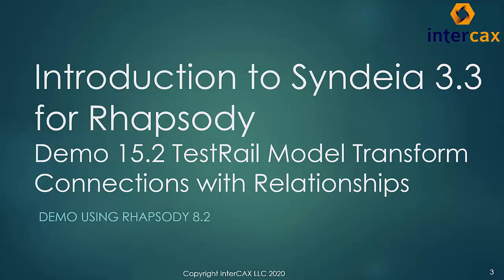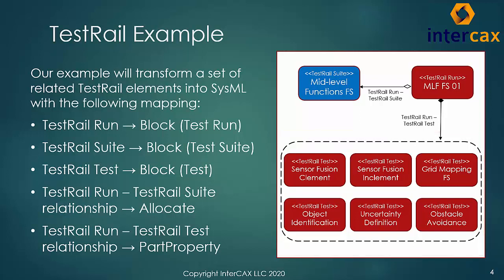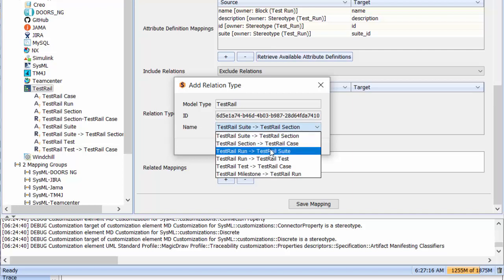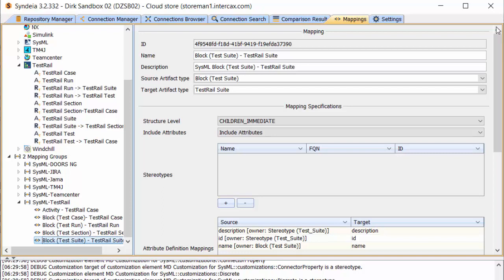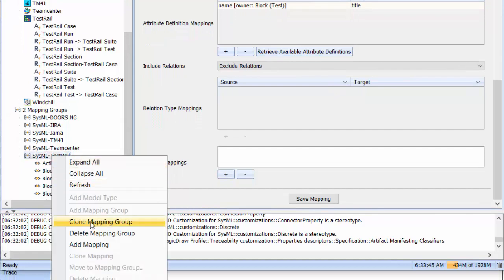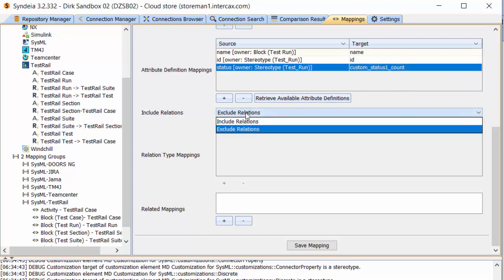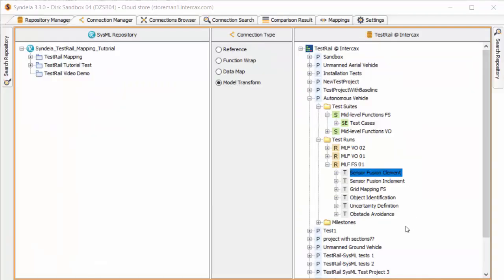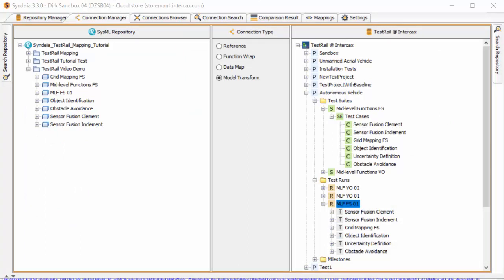Video 15.2R TestRail Model Transform Connections with Relationship